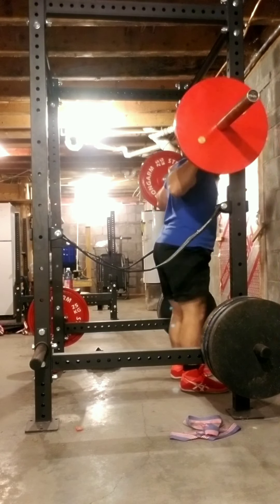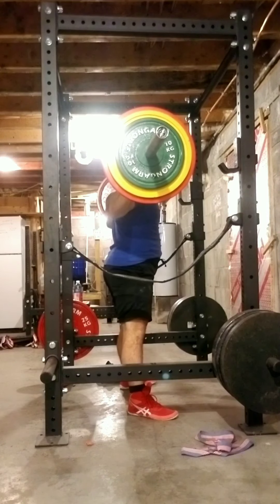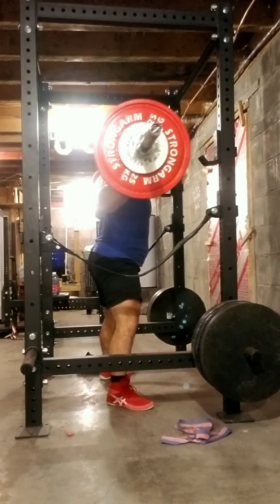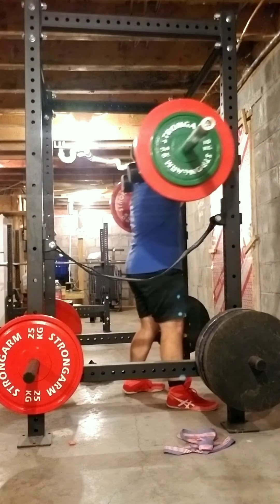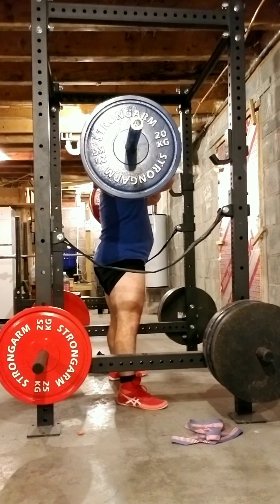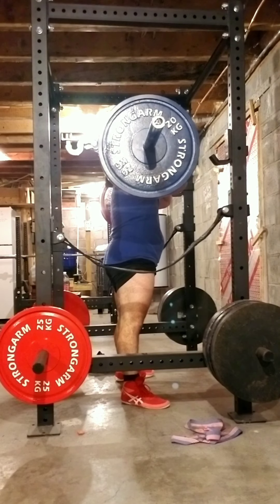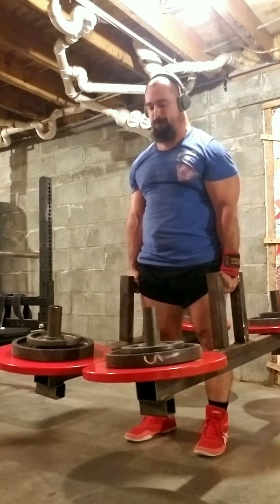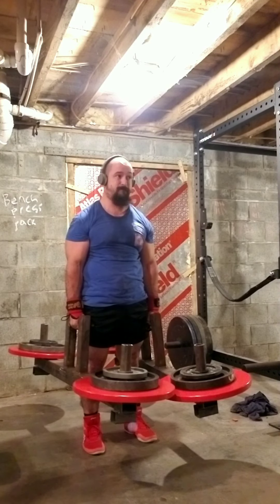C1W1 WENDLER 5X5X3X1 OPT 3 Squats, Front SQ, Farmer's Walk Hold, and the krabby patty secret recipe!